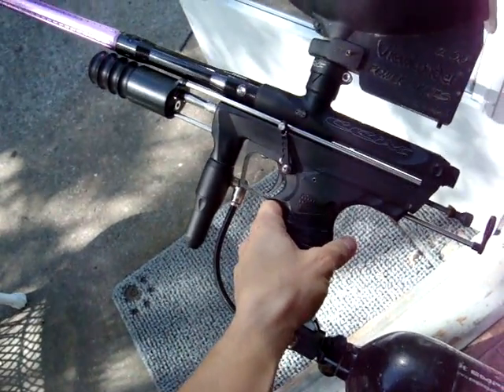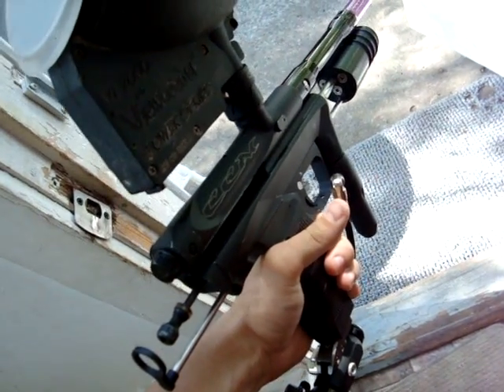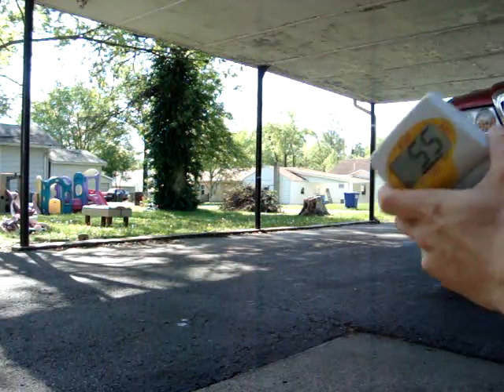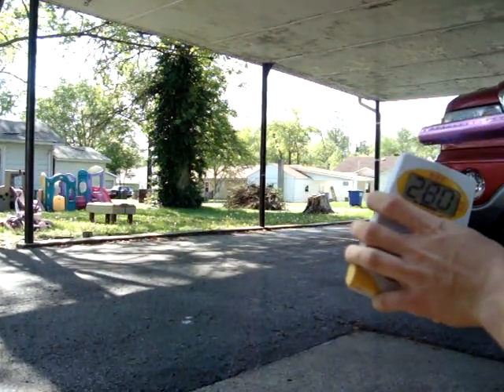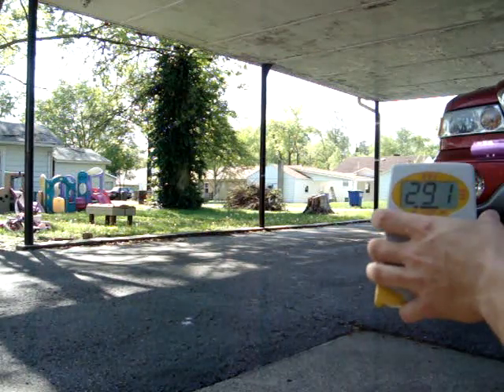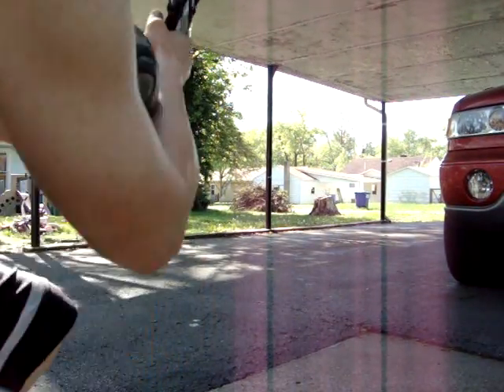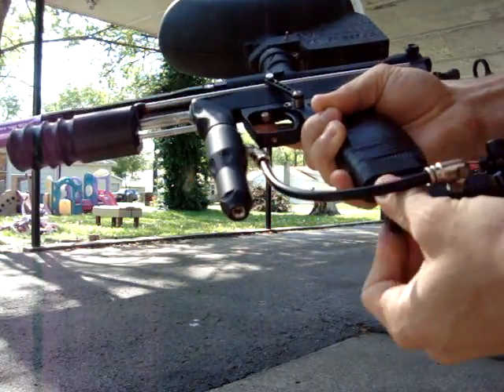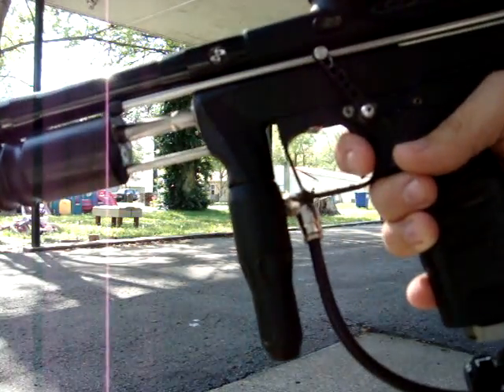Mooch's Dust Black S6 for Sale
Yup, It's sold.